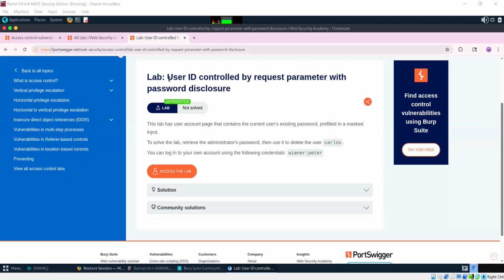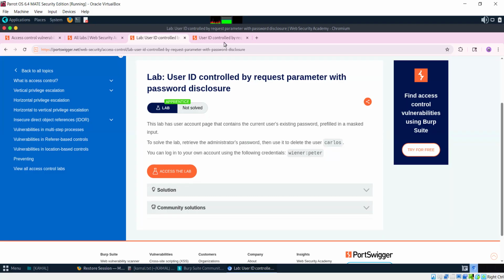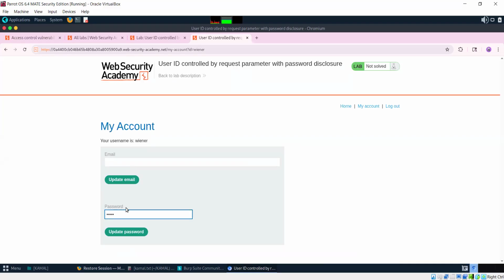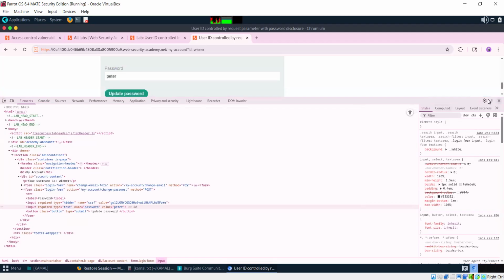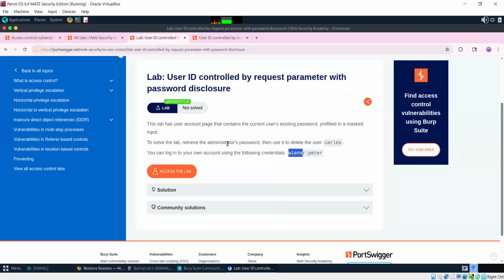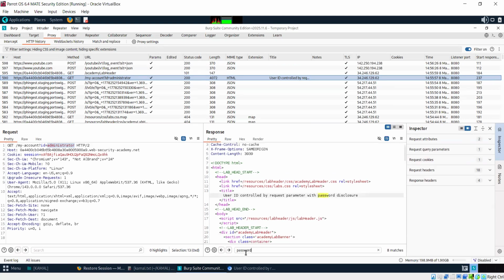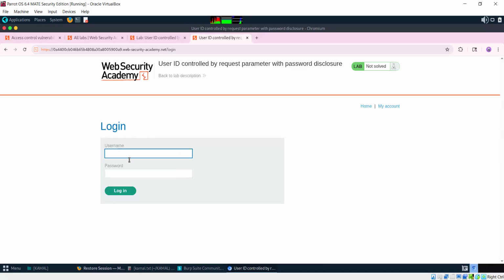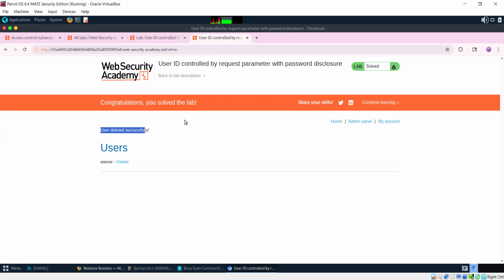User ID controlled by request parameter with password disclosure (Apprentice Level)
In this video, I demonstrate how to solve the User ID Controlled by Request Parameter with Password Disclosure lab from PortSwigger Web Security Academy. This lab highlights a critical combination of Broken Access Control  and sensitive data exposure, where user credentials are insecurely disclosed.

The application relies on a user-controlled parameter to retrieve account details without enforcing proper authorization checks. By manipulating this parameter, an attacker can access other users’ information. In this case, the vulnerability becomes more severe because passwords are exposed in the response, leading to full account compromise.

In this walkthrough, we access another user’s profile, extract the disclosed password, and use it to log in as that user.

Topics covered in this video:
Identifying sensitive data exposure in responses
Exploiting privilege escalation
Account takeover using disclosed credentials

This vulnerability falls under Broken Access Control and Sensitive Data Exposure, both of which are critical risks highlighted in the OWASP Top 10.

The labs from PortSwigger Web Security Academy provide hands-on practice for learning real-world web application security issues and improving penetration testing skills.

This video is useful for application security engineers, penetration testers, bug bounty hunters, and anyone preparing for web security certifications or interviews.